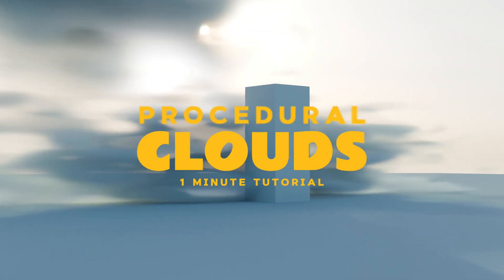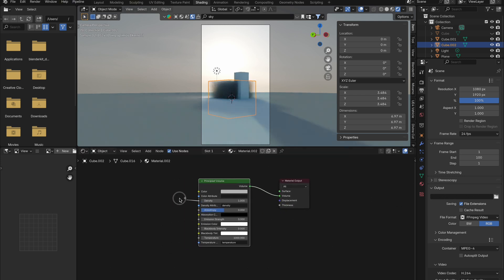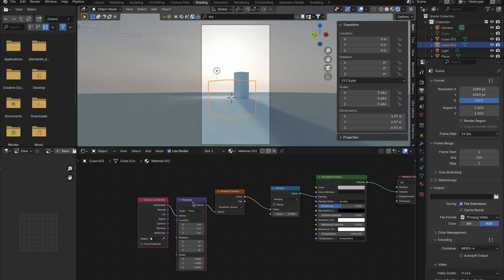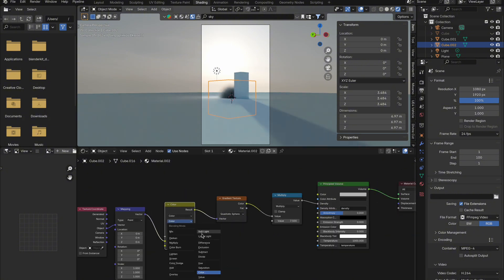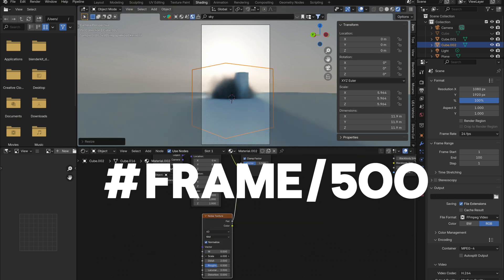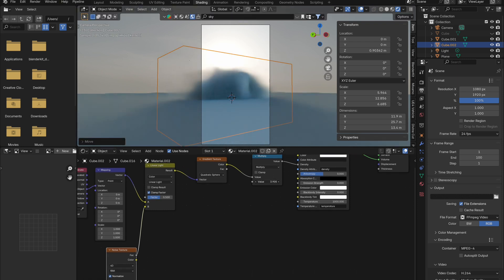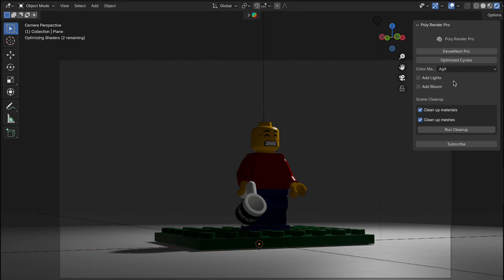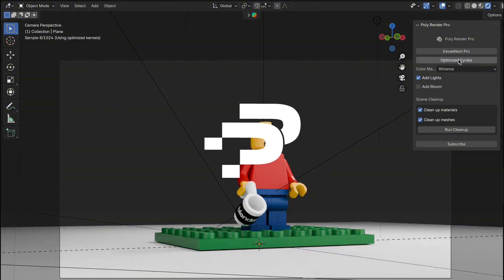Procedural Clouds in Blender in under 1 minute!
Create stunning procedural clouds in Blender with ease! ☁️ In this tutorial, we’ll guide you through the steps to generate realistic clouds using simple shading techniques. Perfect for adding dynamic skies to your scenes!

🔹 What You’ll Learn:

 • Setting up your base material
 • Using Principled Volume for cloud density
 • Adding texture and detail with Gradient, Noise, and Mix Color nodes
 • Key adjustments for cloud scale, detail, and thickness